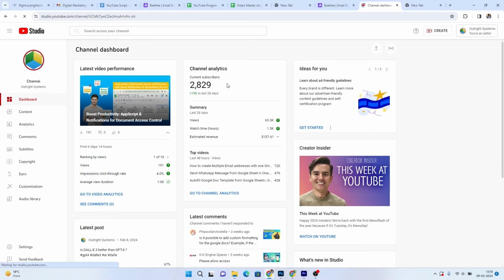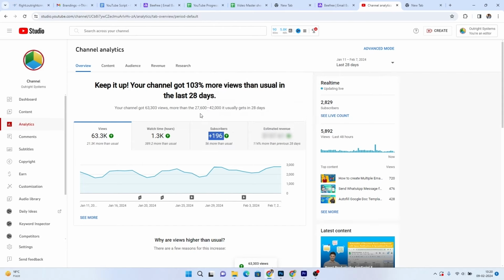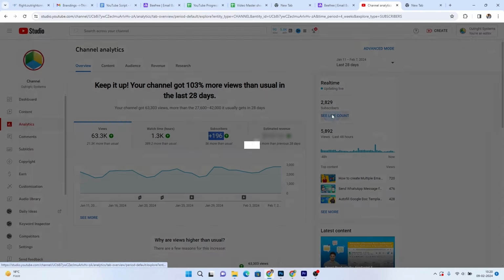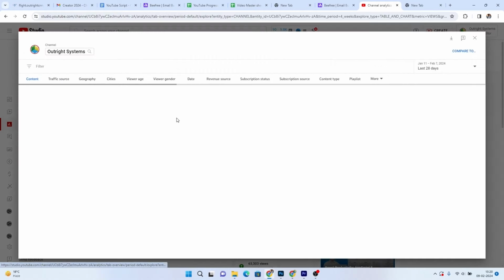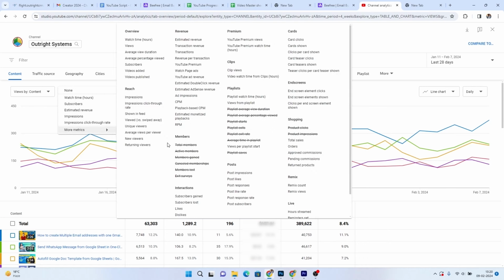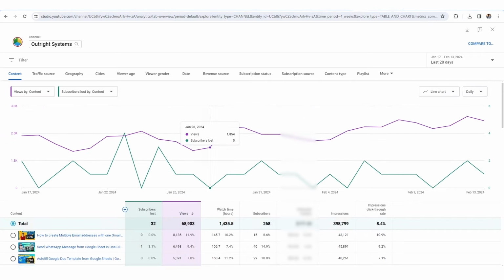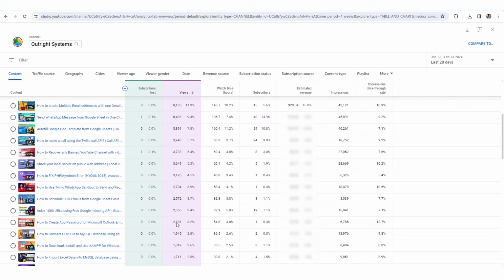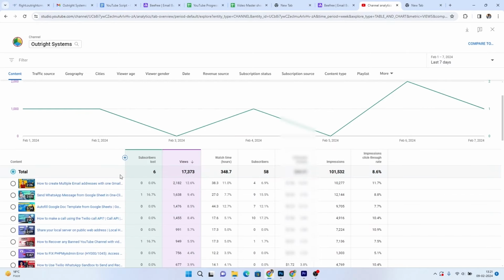Winning Back Lost Subscribers: Strategies to Reconnect with Your YouTube Audience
In this YouTube tutorial, you will learn how to check your YouTube Channel's lost subscribers count for each video within their specific time period.

Losing subscribers on YouTube can be disheartening, but it's not the end of the road! In this video, we're diving into effective strategies to win back those lost subscribers and re-engage with your audience. From analyzing viewer feedback to refining your content strategy, we'll cover actionable tips to reignite interest and rebuild your subscriber base. Don't let setbacks discourage you - with the right approach, you can turn lost subscribers into loyal fans once again. Watch now and start reclaiming your YouTube success!